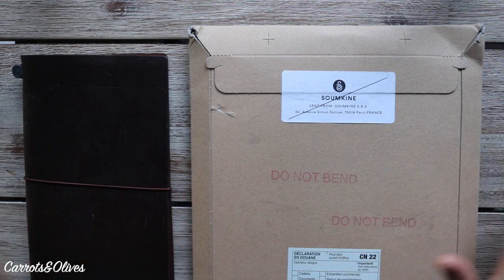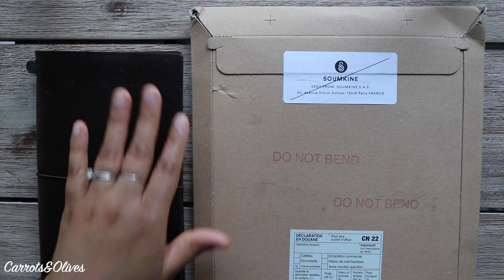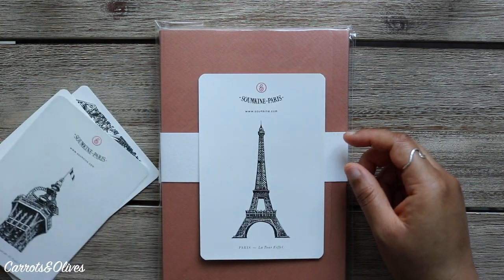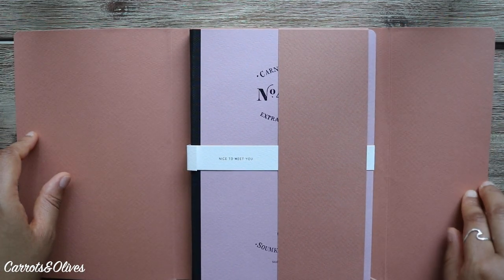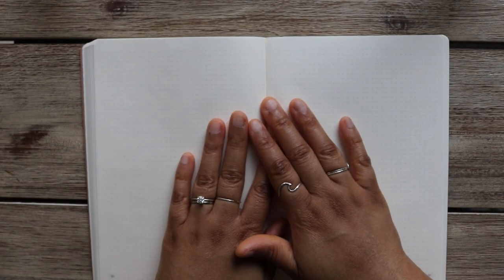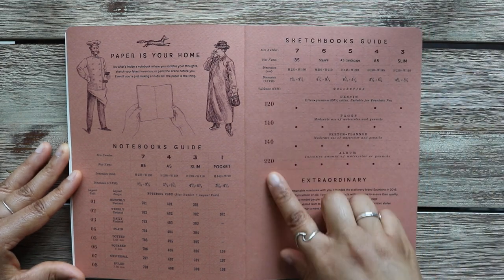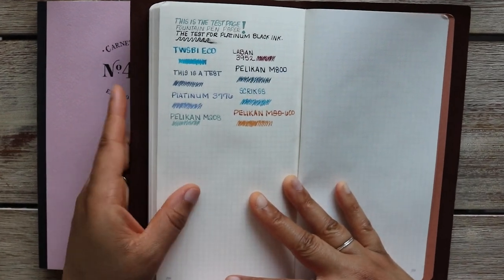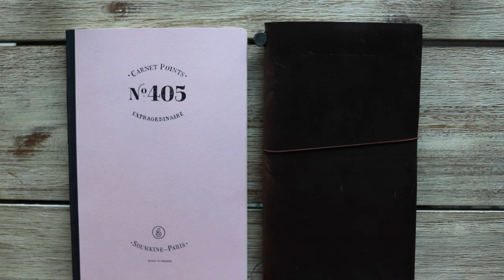Soumkine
Hey Friends,
Today I am bringing you along with me to experience the lovely unboxing of a Soumkine product. Enjoy!

*More Merch*
CarrotsOlives.redbubble.com

- @WheezyWaiter shares a lot of incredibly useful resources in a succinct and straight to the point video